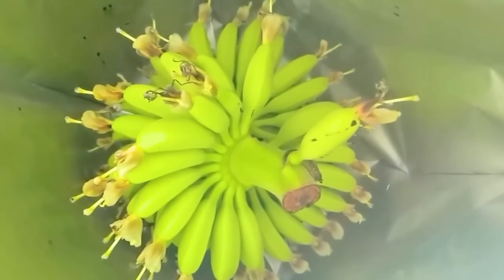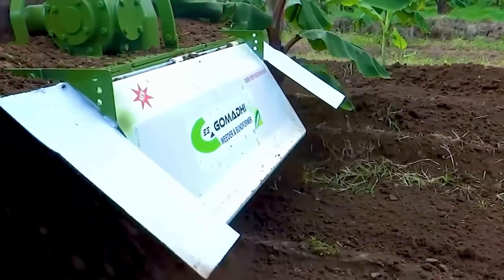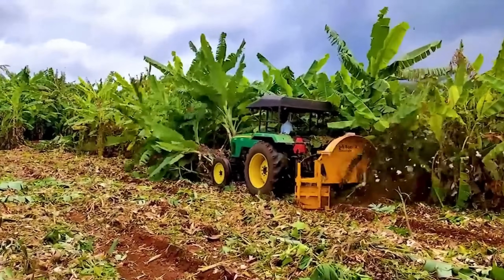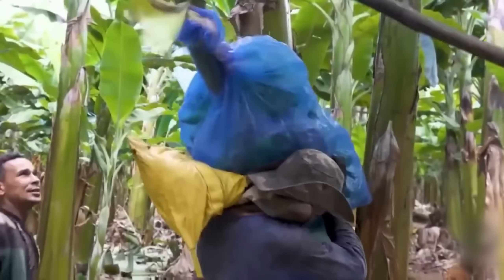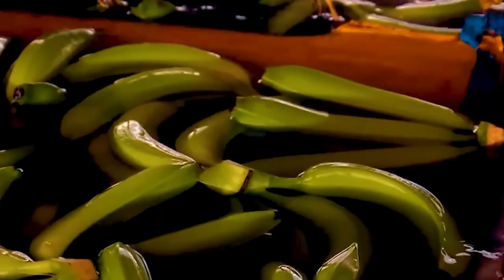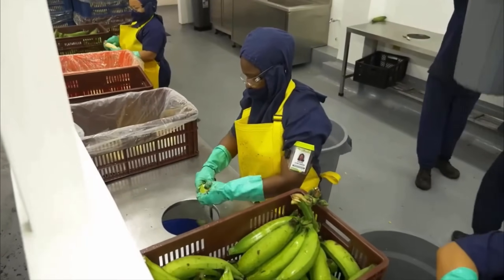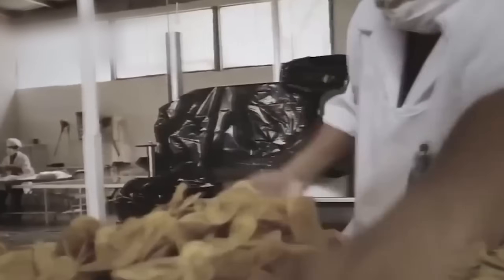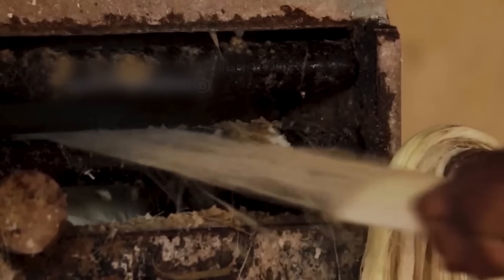How Smart Farmers Transport Tons Of Bananas | Modern Agriculture Technology Explained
► Ton 98 - Discovery is a place to help you find interesting videos related to agriculture, forestry, fishing, processing technology, etc.